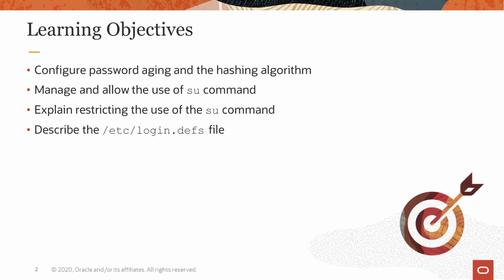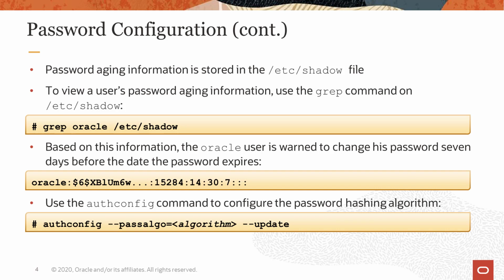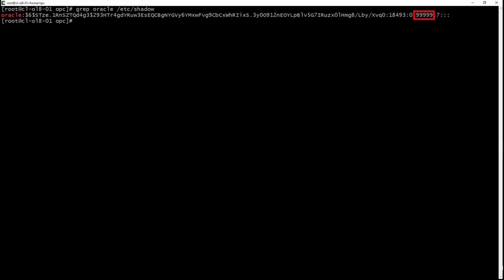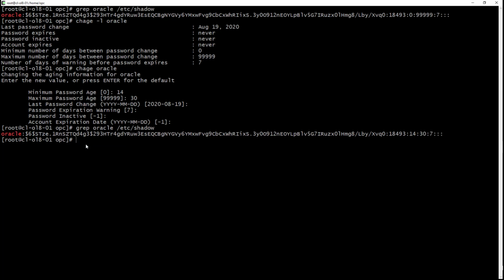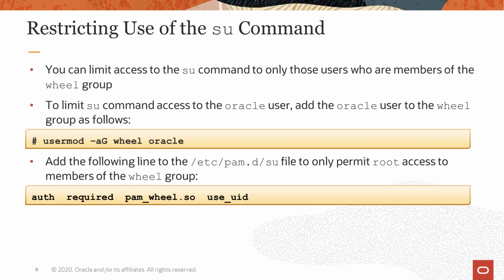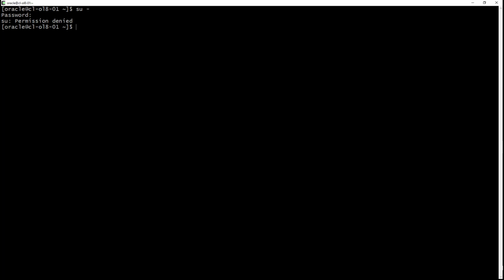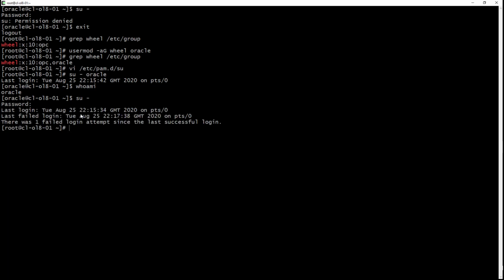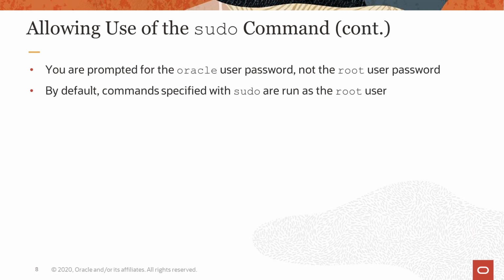02. Oracle Linux 8 - Password Aging and Su